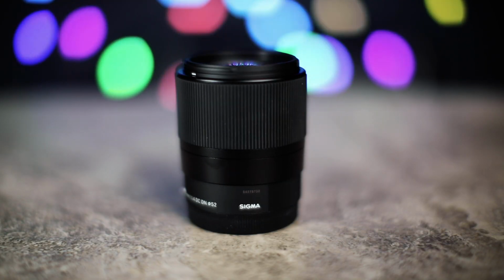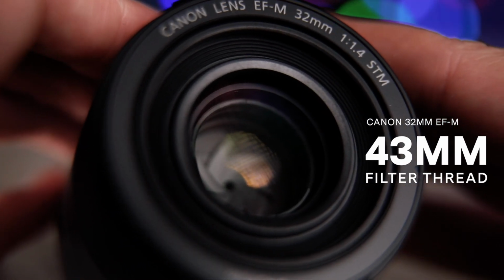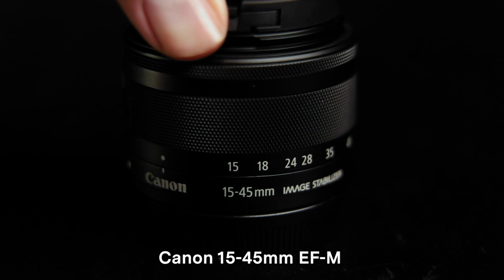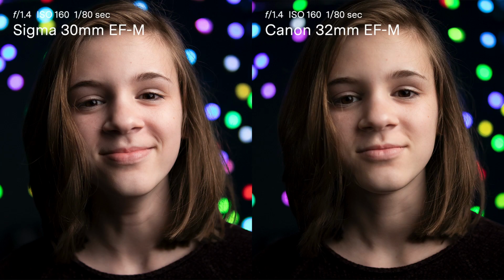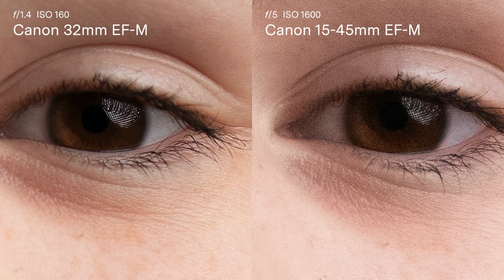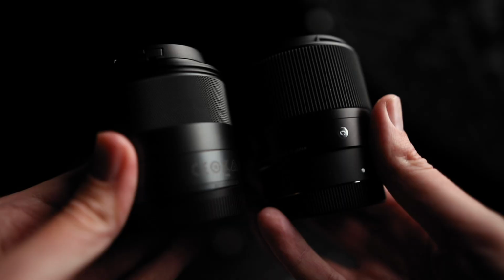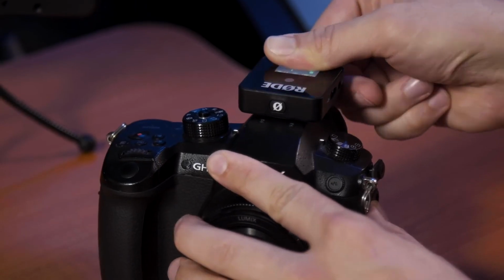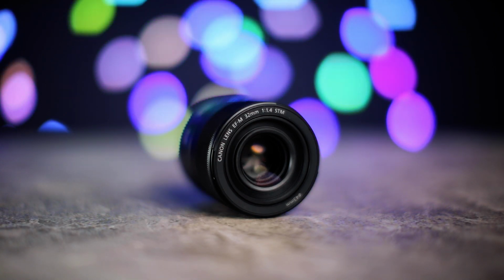REVIEW of the Sigma 30mm f/1.4 vs Canon 32mm f/1.4 EF-M / Which is the better buy?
Sigma has released a new 30mm prime lens for EF-M mount cameras. The lens has a huge maximum aperture of f/1.4, making it an affordable, powerful lens to use in low light environments, portraits, street photography, or anything which would benefit from a fast lens with a standard focal length.

But the Sigma lens isn't the only game in town! There's also the Canon 32mm EF-M prime lens with the same maximum aperture of f/1.4.

Which begs the question -- if you own an EF-M mount camera, which lens is the better buy? Which lens produces the best color? Which lens performs best in low light? Which lens is sharper?

In this video, we find out.

△ Products in this video:

Canon EF-M 32mm f/1.4

Sigma EF-M 30mm f/1.4

Canon EF-M 15-45mm f/3.5-6.3

X-Rite ColorChecker Passport

△ Gear I use to create YouTube videos:

Main video camera
Main video lens
Other video lens
Audio recorder

"Dusk" by Kyle McEvoy
"Montage" by Super Duper
"More More More" by Taki Waki
"Only At Night" by Lost Terra
"Seeds" by Utah
"Sound of the Earth" by De Joie
"Top of the World" by Leucadia
"Say Say Say" by Dansu